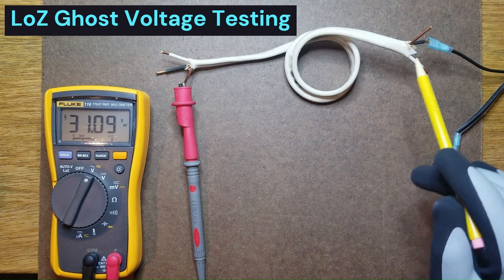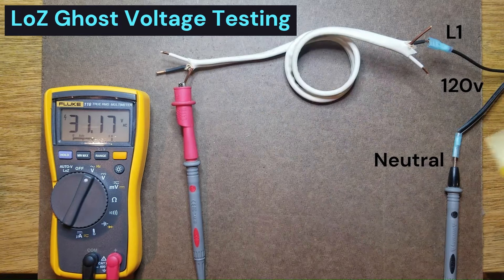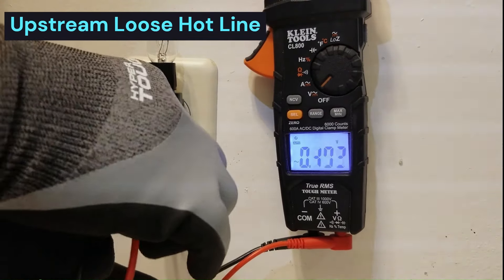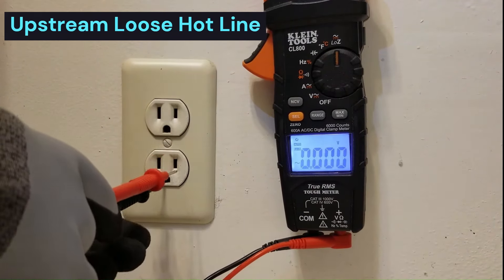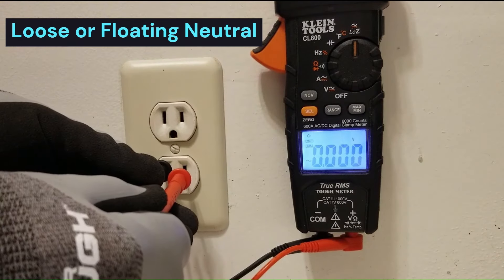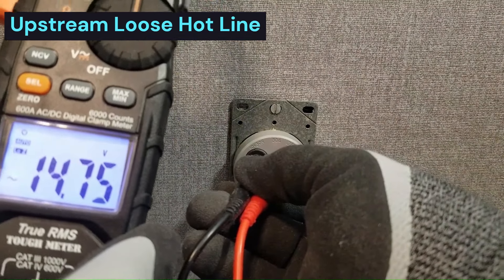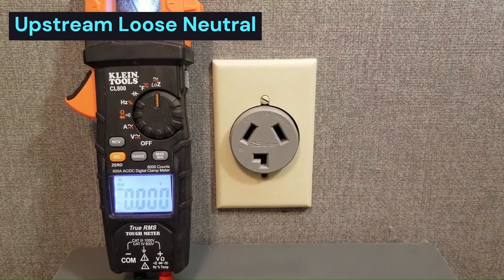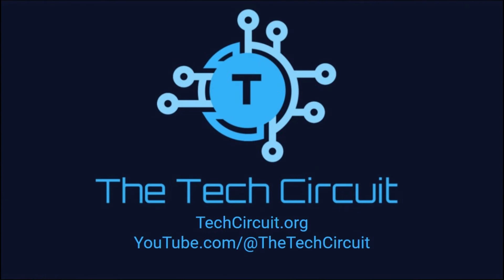#87 - How to use a LoZ meter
How a LoZ meter can be used to detect a ghost voltage, a compromised hot-line, and loose or floating neutrals in both 120v and 240v circuits.
Link to Fluke LoZ meter
Link to Klein LoZ meter
Link to Blog on when NOT to use a LoZ meter

This video is intended for Appliance and HVAC professionals that have a need to test household circuits. I recommend wearing rubber electrician's gloves and safety glasses whenever working with household line voltages. If you choose to utilize the concepts in this video, you do so at your own risk.